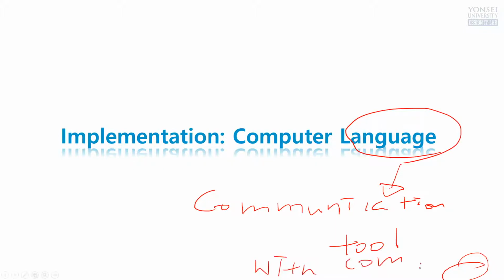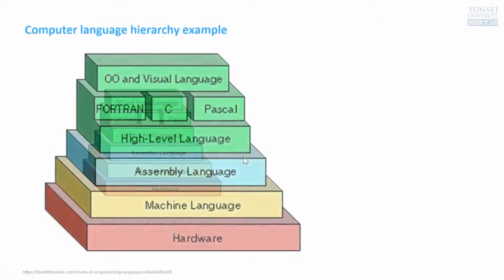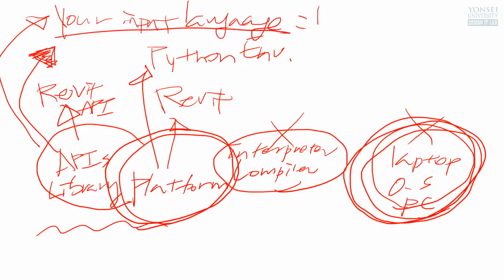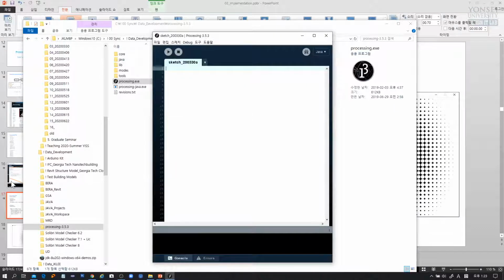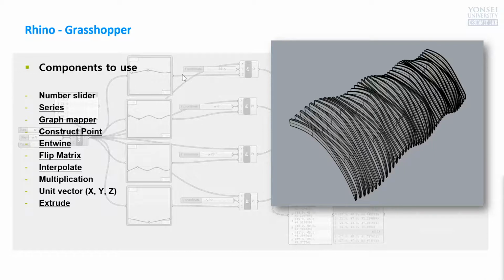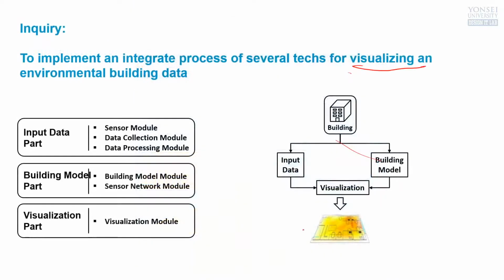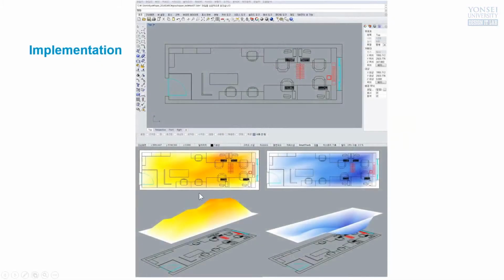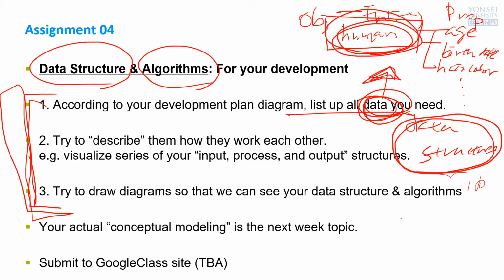2020-1 DCOM_03 Implementation